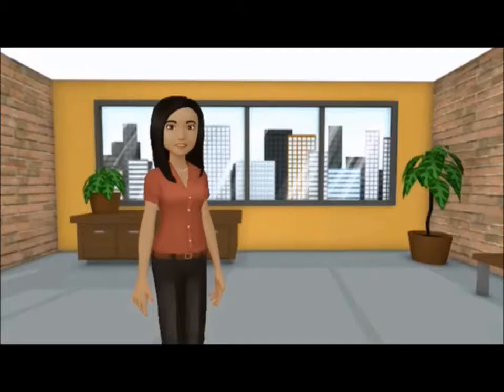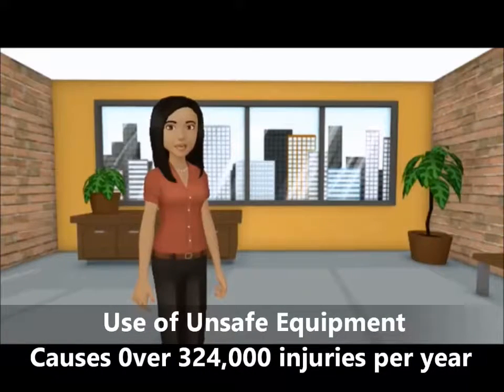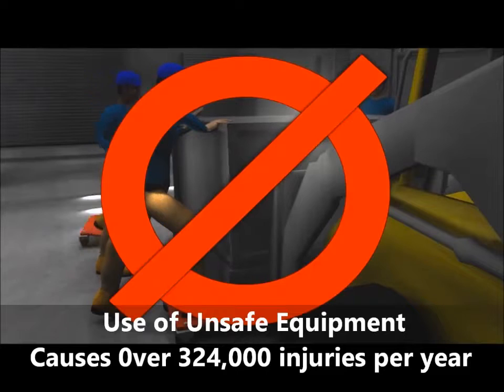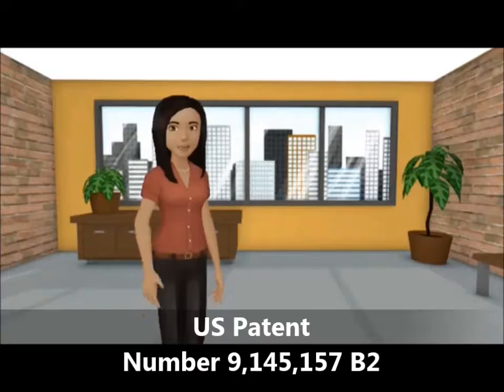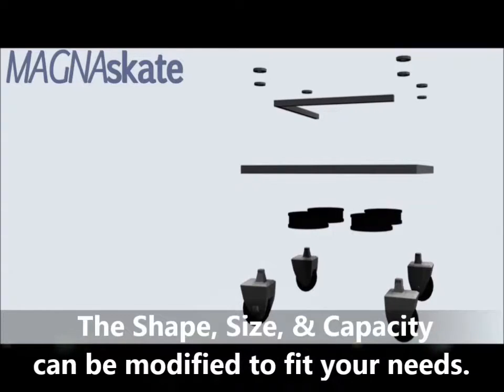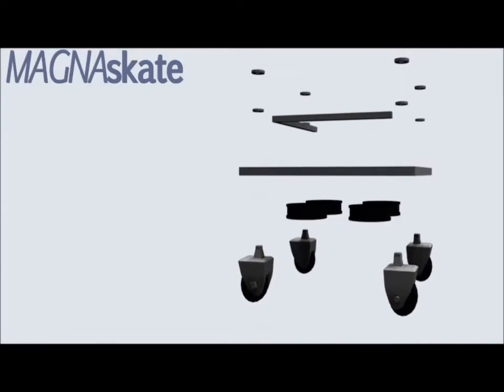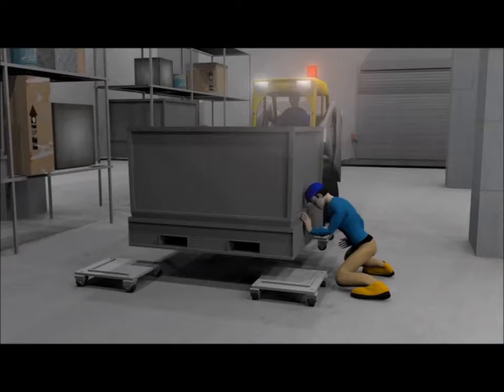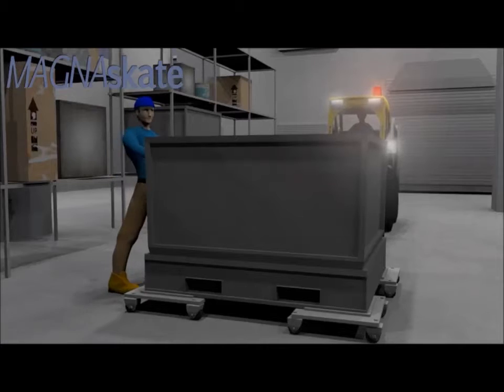The MagnaSkate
The MagnaSkate is a heavy duty wheeled corner skate dolly system designed for safely moving and transporting containers or boxes.